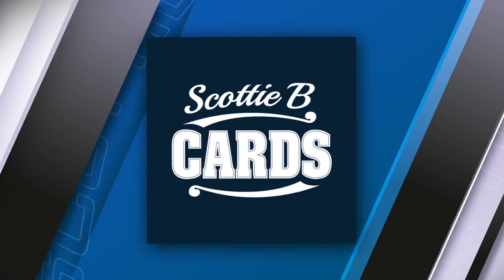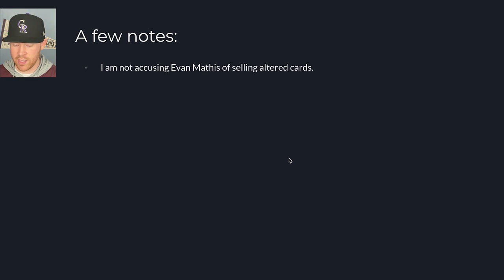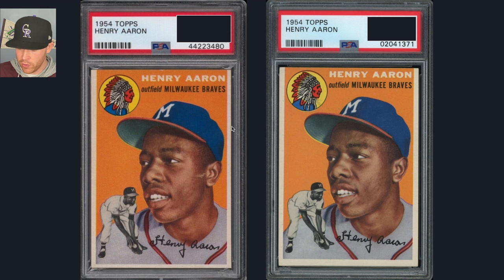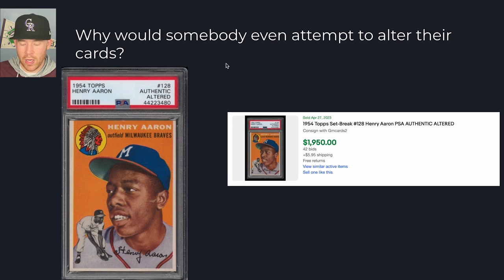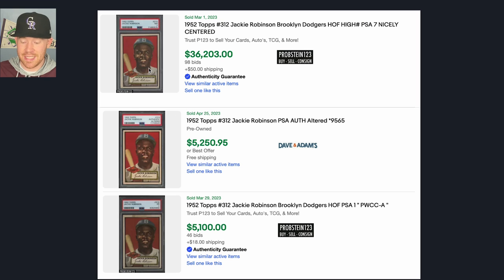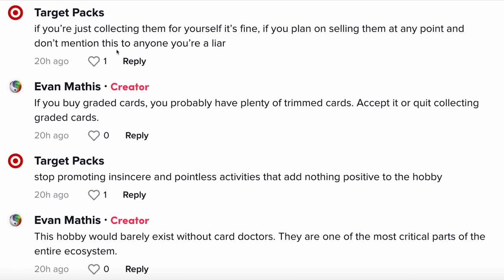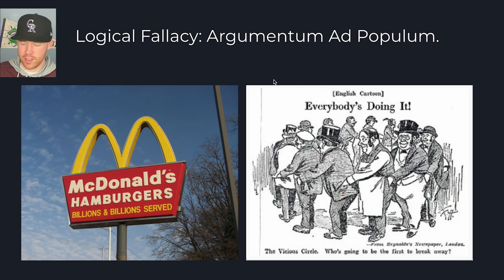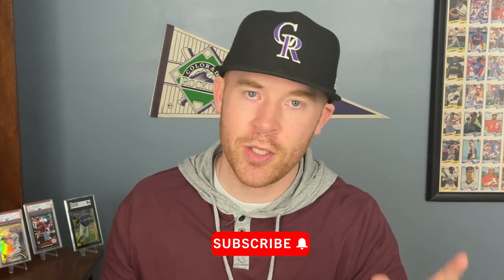Baseball Card Trimming Is Okay Now? 🤔 The Evan Mathis Drama.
Trimming has been an issue in the baseball card landscape for years. Trimming DRASTICALLY hurts the value of a card, but if it is not caught at the time of grading then the card gains significant value. In this video I break down the Evan Mathis video where he showed how to trim vintage baseball cards. I also break down why trimming baseball cards is a BAD practice and could get you in a ton of trouble.